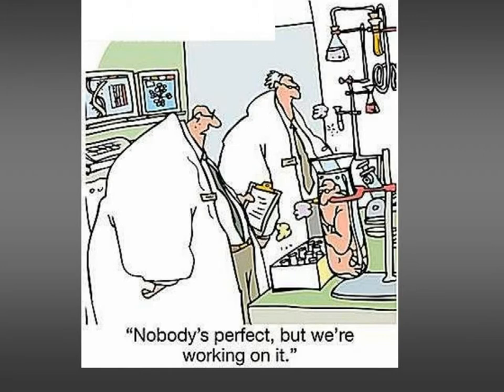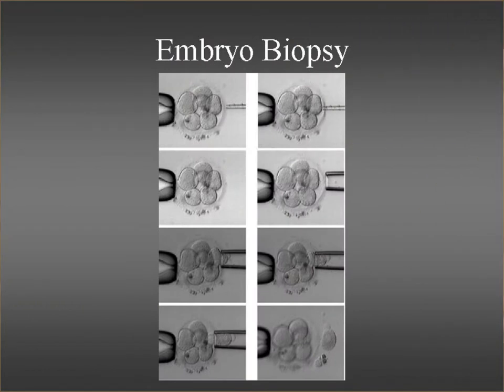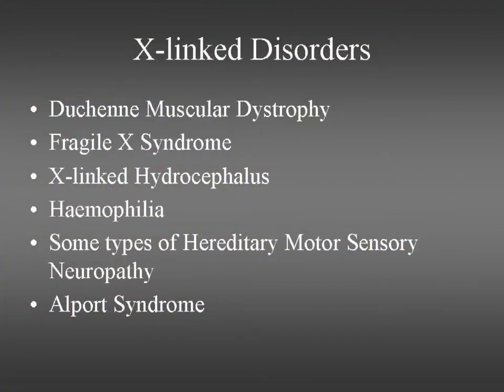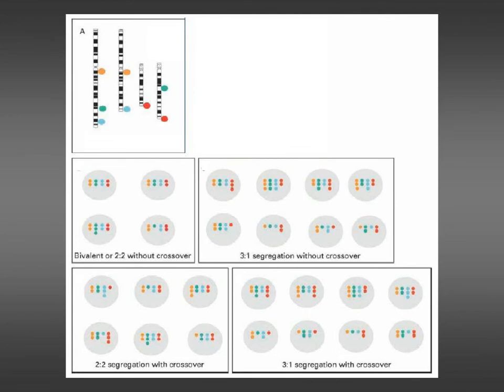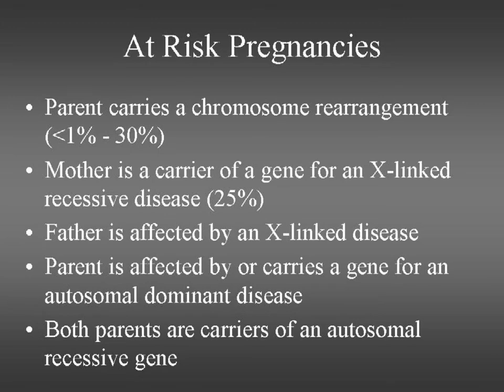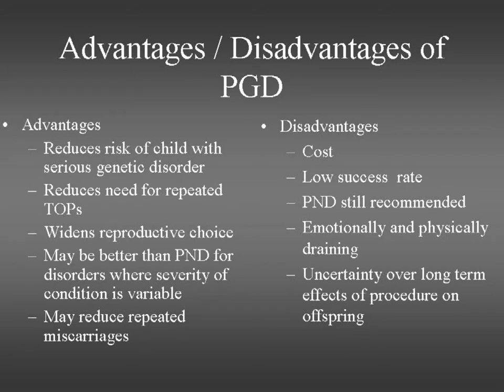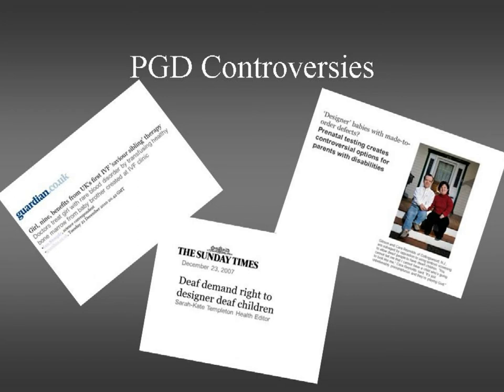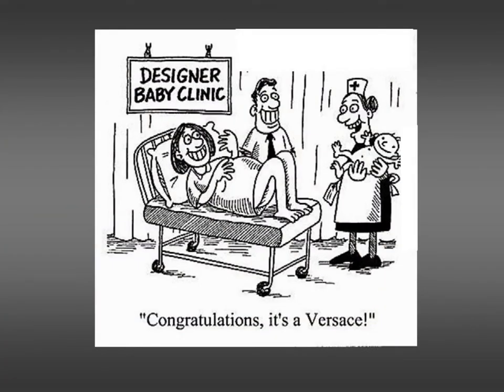"What Is PGD and When Is It Used?", Margo Whiteford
Presentation by Margo Whiteford at Gengage event "From Healthy Embryos to Designer Babies: How Far Is Too Far?", the 20th of April 2011, e-Science Centre, Edinburgh